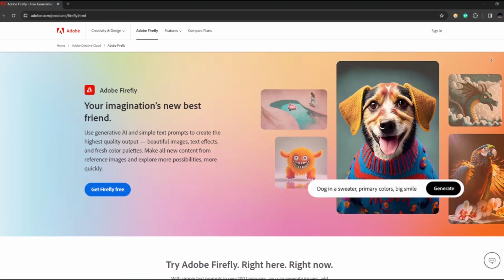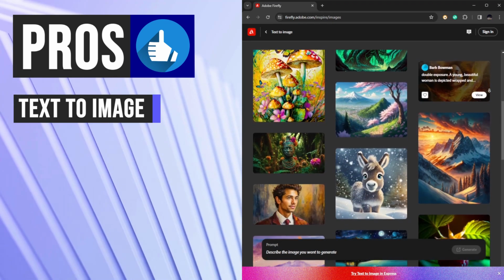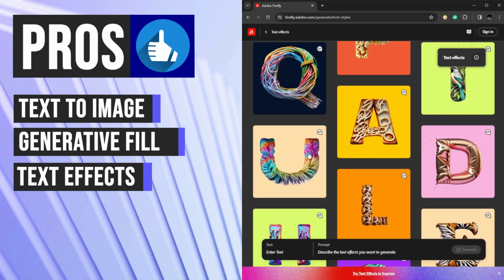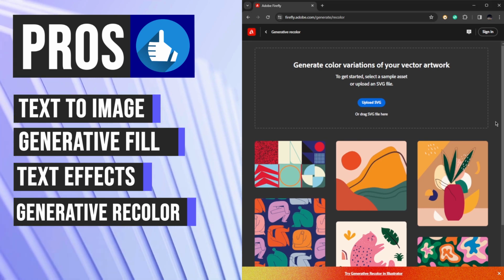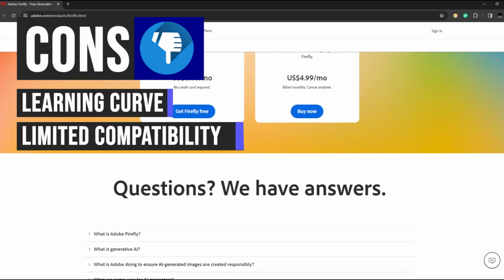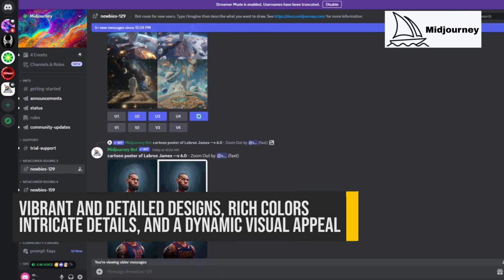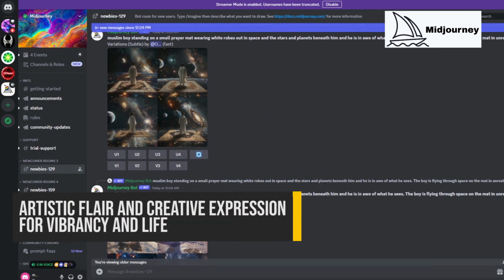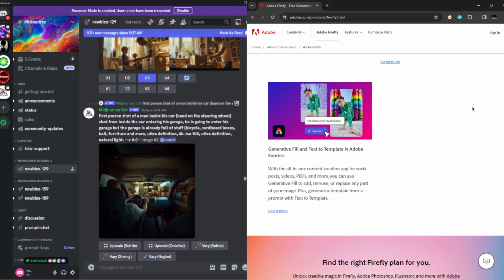Adobe Firefly vs Midjourney | Which Is The Best AI Image Generator? (2024)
Join us as we dive into the world of AI image generation with a head-to-head comparison between Adobe Firefly and Midjourney. In this video, we'll explore the features, capabilities, and results of both platforms to determine which one reigns supreme. Whether you're a digital artist, photographer, or just curious about the latest AI technologies, this comparison will provide valuable insights into the leading image generation tools available today. Watch to discover which AI generator might be the best fit for your creative projects.